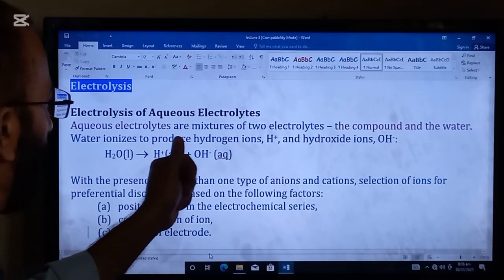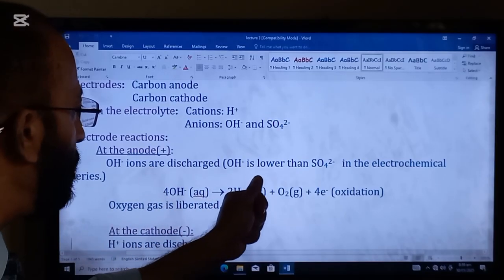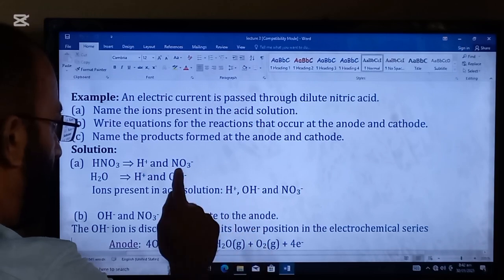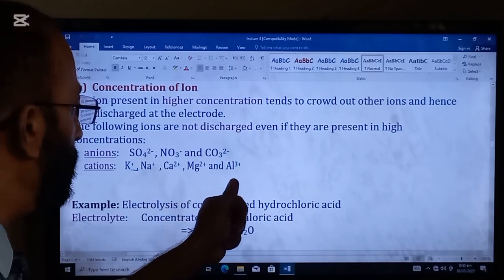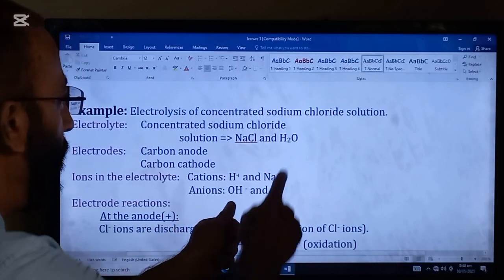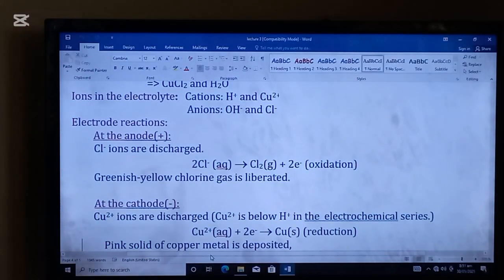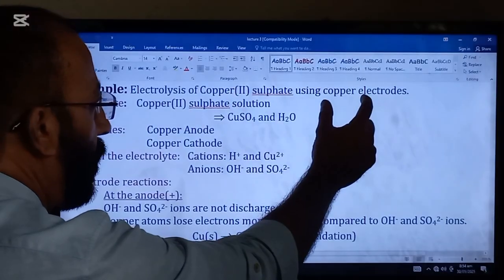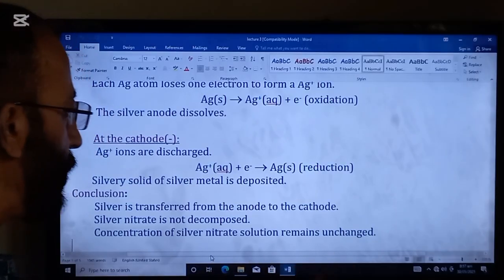O Level/Chemistry/Electrolysis/Electrolysis of Aqueous Electrolytes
This lecture will thoroughly cover the topic 'Electrolysis of Aqueous Electrolytes' in the topic of Electrolysis in Chemistry, O Level Syllabus.